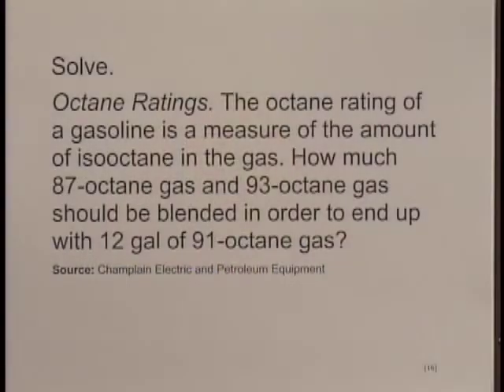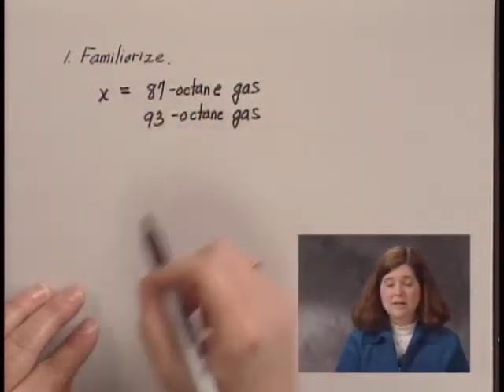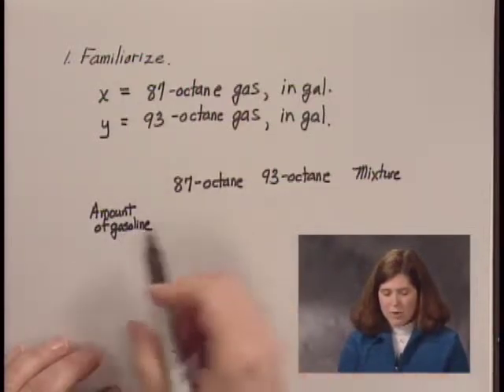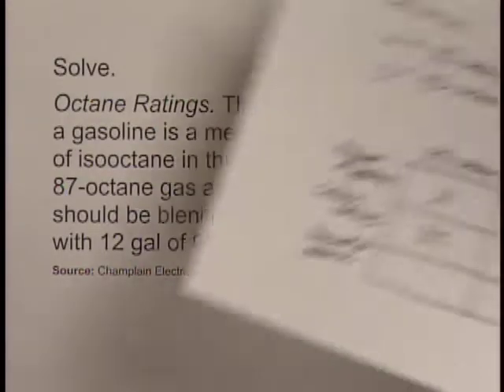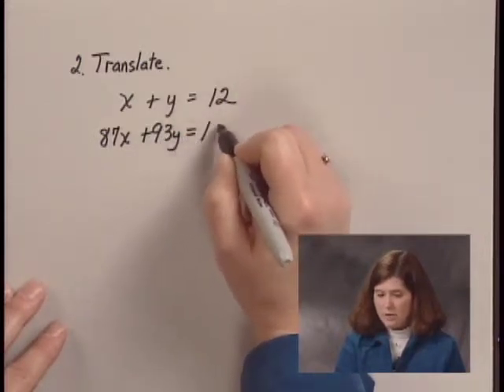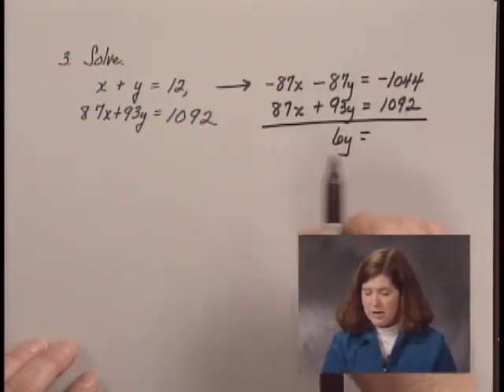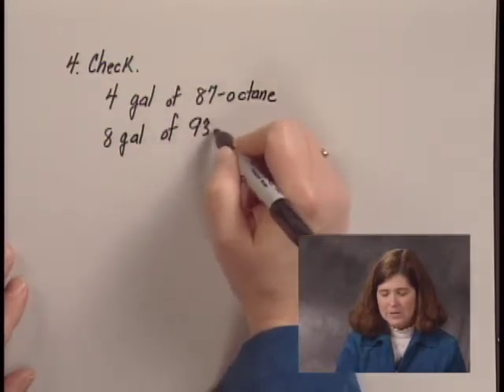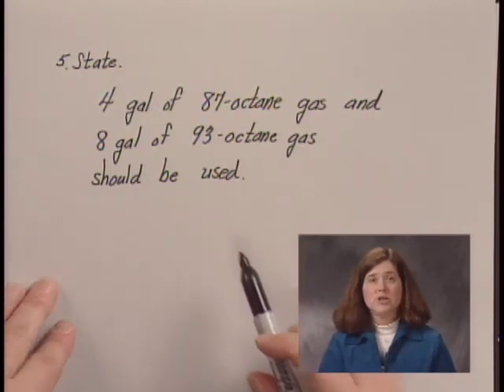Bittinger Developmental Mathematics 9e Chapter Test Prep Ch. 13 Ex. 16